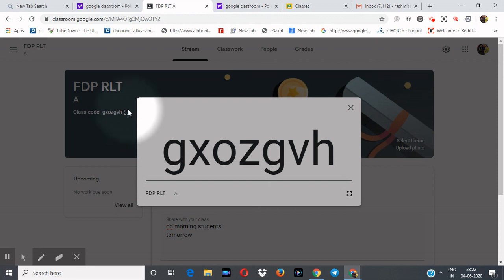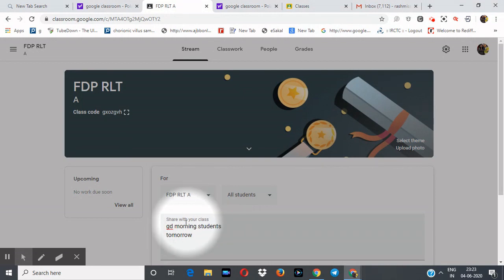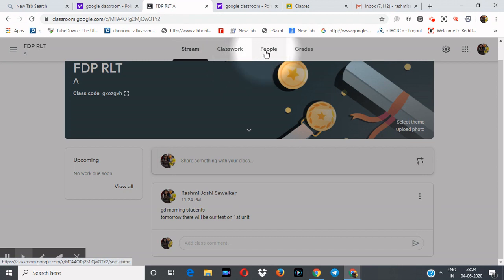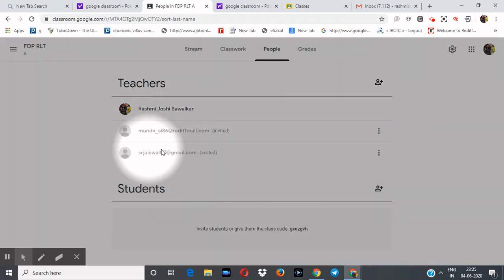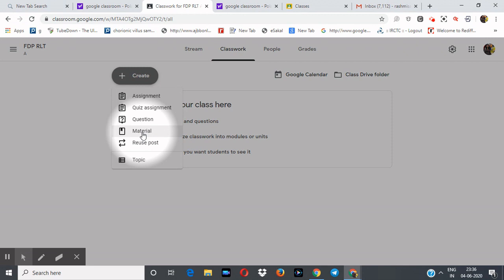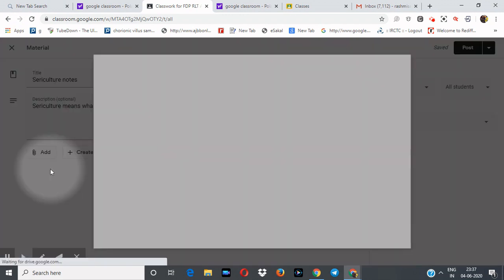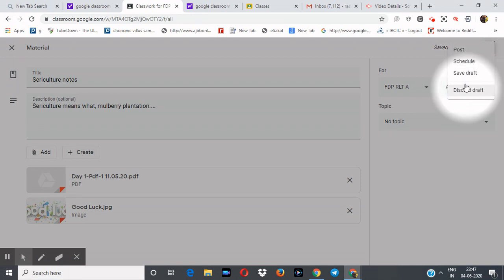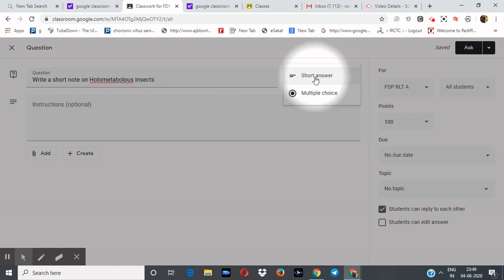GC Lec 2, How to Create your own GC?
Lecture as a resourse person by
Dr. Rashmi Joshi Sawalkar, Asst. Prof.
Shri R.L.T. College of Science, Akola.
 In the Faculty Development Programme (FDP) on
“Development of E-Content”
From 08th to 15th June 2020.